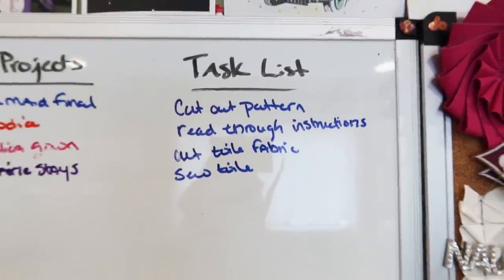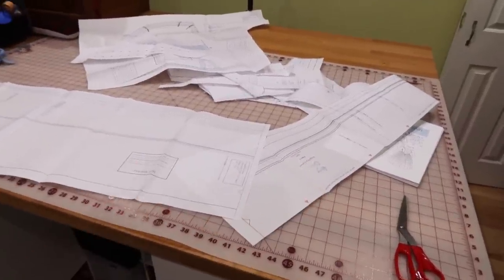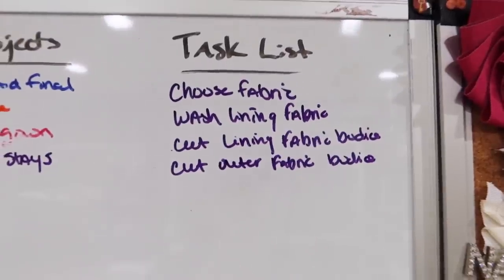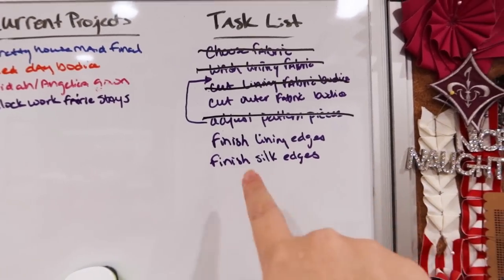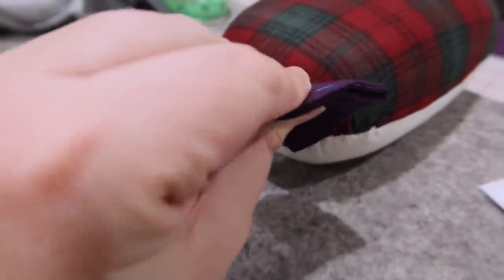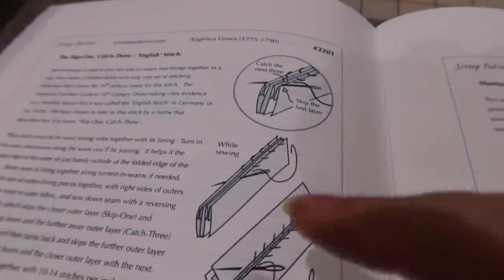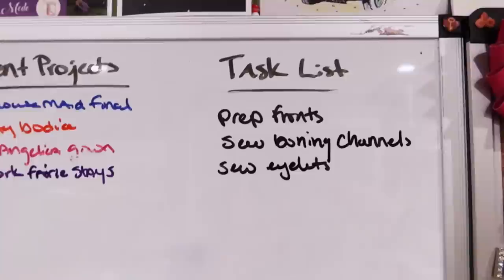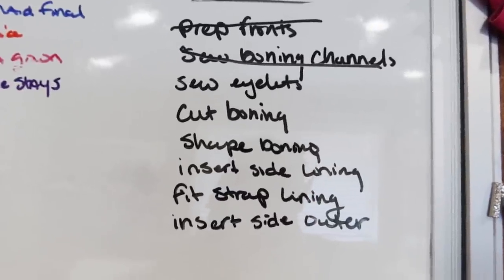Sewing a Witchy Halloween Ball Gown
Hello Friends! This week I am starting my Halloween dreams, and getting a head start on what may be what I wear to the Saint Louis Ball in October.  I have been talking about wanting a witchy 18th century round gown for years, so I figured what better time to pull out the Scroop Angelica pattern and give it a go! This build will probably be 2-3 videos and here is the first part in which i make the majority of the bodice!

★People and Things Mentioned in this Video★
Pattern: Scroop Angelica Gown
Seam Allowance Rulers

Links!

Noelle Paduan
117 Bernal Road
Ste 70-140